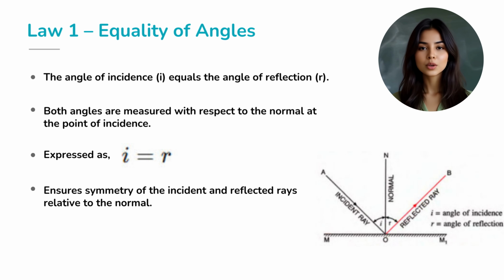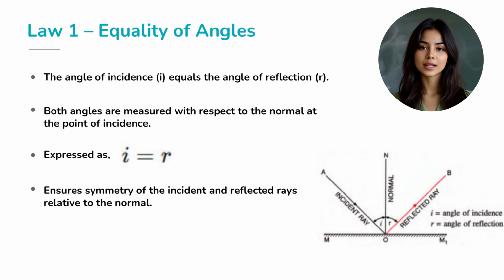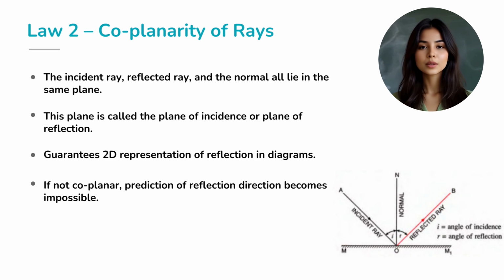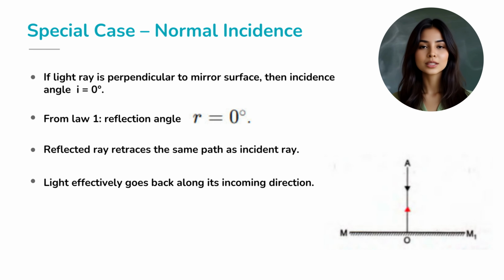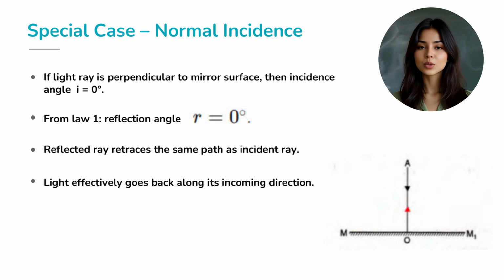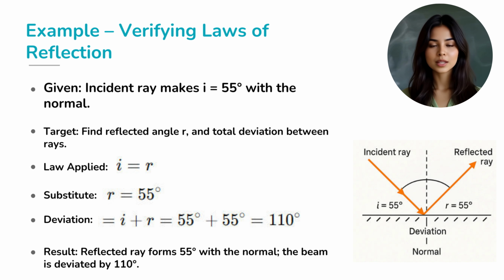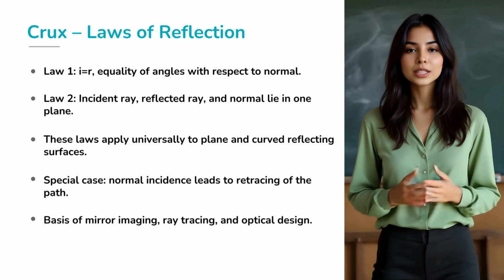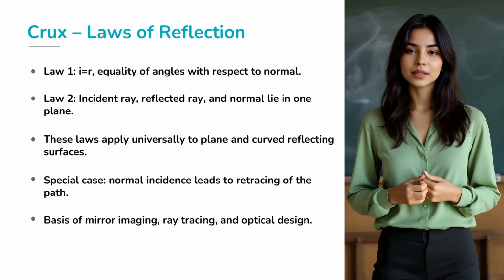Laws of Reflection | Class 9 Physics | Reflection of Light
⚡ Master the Two Golden Laws of Reflection!
 In this video, we dive into the laws of reflection of light — the foundation of ray optics in Class 9 Physics. Whether it’s a plane mirror, a concave mirror, or a convex mirror, these laws hold true universally.
We’ll explore the First Law (angle of incidence equals angle of reflection) and the Second Law (incident ray, reflected ray, and the normal all lie in the same plane). You’ll also see special cases like normal incidence, and solve a worked example to calculate angles and deviation of rays.
This session is packed with definitions, diagrams, and solved examples, ensuring you can confidently apply these laws in your exams.

 1️⃣ Introduction to the Laws of Reflection – Why they matter.
 2️⃣ Law 1: Equality of Angles – i = r, explained with diagrams.
 3️⃣ Law 2: Co-Planarity of Rays – Incident, reflected, and normal in one plane.
 4️⃣ Special Case – Normal incidence and retraced path.
 5️⃣ Worked Example – Calculating angles and deviation.
 6️⃣ Concept Closure – Recap of laws and their universality.

 ✔ Exam-Oriented – Covers core ICSE Class 9 Physics questions.
 ✔ Step-by-Step Examples – Angle calculations explained clearly.
 ✔ Universally True Laws – Applies to plane, concave, and convex mirrors.
 ✔ Visualization Made Easy – Clear ray diagrams for every case.
 ✔ Board-Focused – Aligned with ICSE syllabus and exam expectations.